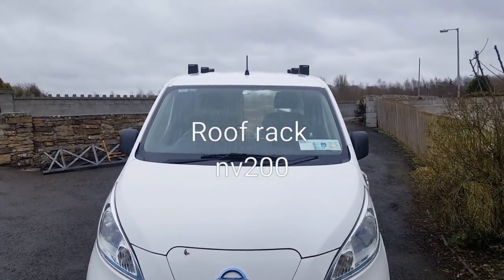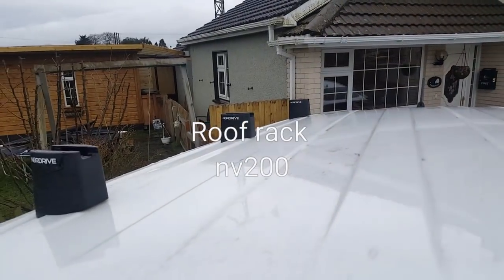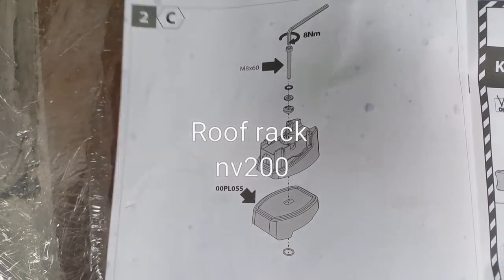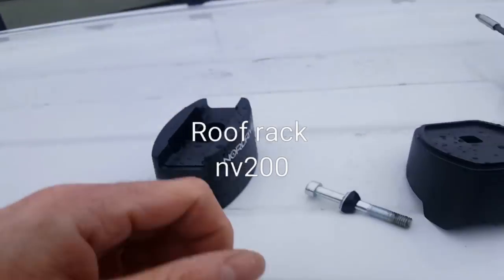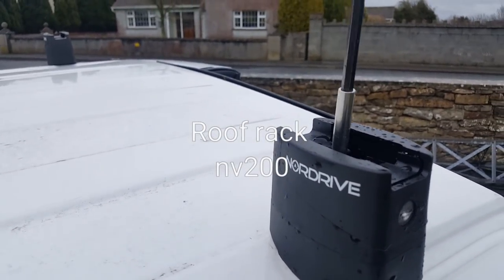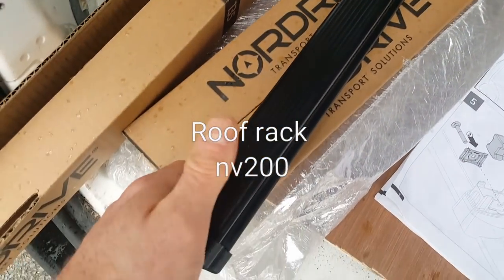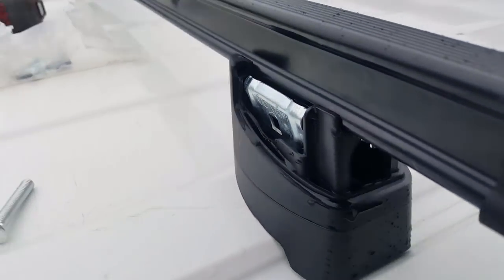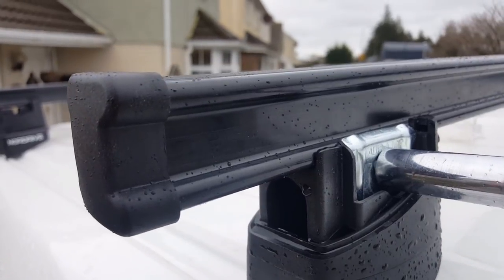How to put a Roof rack on for nissan env200 2015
How to put a roof rack on a nissan env200 2015